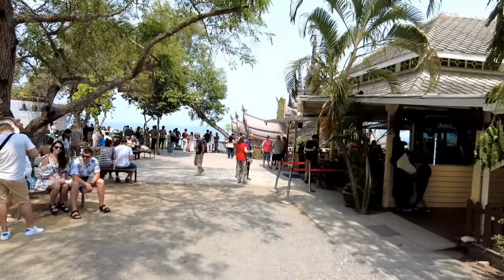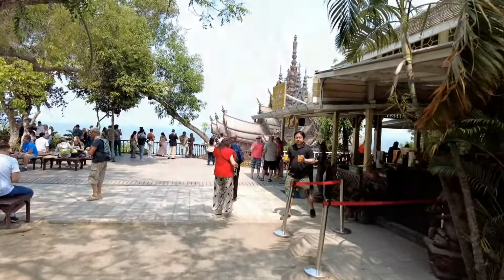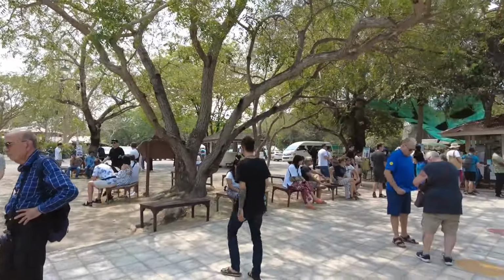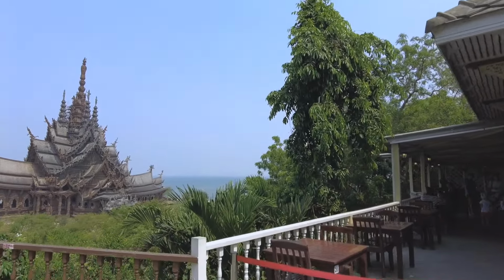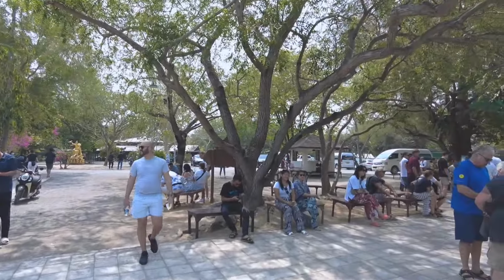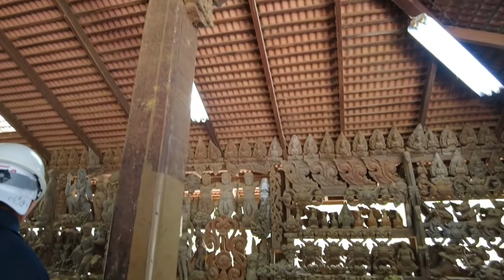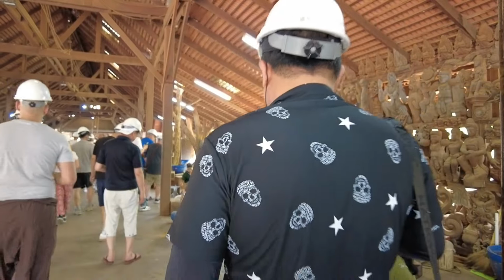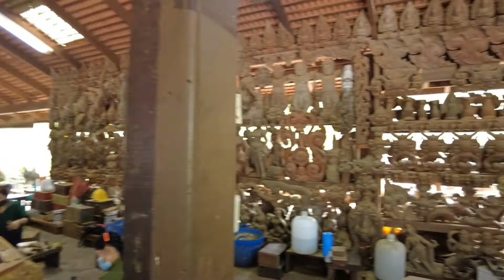Discover more to Chonburi Thailand than just Nightlife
I’m all about bringing you quality Content & Straight up either Educational or Entertaining Information with video tours, Logistics information, and reviews. I pride myself on sharing real experiences and insights—no fluff.

Just a heads-up: I’m currently not getting paid for the ads you may see on my videos due to platform policy. Additionally I'm not receiving earnings for my work and content from this platform for commercials or a store on this website  . So with that said I have not personally approved or endorsed any products in the videos unless I explicitly say so in the video or in my description. If I recommend something, it’s because I believe in it—not just because I’m getting paid which currently I'm not.
Thanks for supporting the channel and keeping it real with me!
 Pattaya Beach Thailand is known for Lady Bars & Night Life, but I want to show you there are some other amazing places if you're ready to do some Exploring near this area you will discover places like Sanctuary of the Truth is one of them along with fun resorts,amazing shopping ,water activities and more in the Pattaya Beach area.  Checkout this beautiful place an on going Project that was started in Oct. 1981 in the Rama 9 Era .
On one of the subtitles of info in the video I ment to put a Roman number 9 but put a 4 opps sorry . The video was up for a while so I left it up,thanks for your understanding and support.

Welcome My Channel a Fun Social Media Channel about Cool Places and Informative Video. Watch and Discover with us plus learn about additional information you might want to know before you go, Along with my occasional funny, quirky twists and Commentary , again please like, Share & subscribe,  thanks for watching .

At the time of posting  this video, the hours of operation are below ,hours can change at the operators discretion.

Saturday
8 AM–8:30 PM

Sunday
8 AM–6 PM

Monday
8 AM–6 PM

Tuesday
8 AM–6 PM

Wednesday
8 AM–6 PM

Thursday
8 AM–6 PM

Friday
8 AM–8:30 PM

Hello thanks for checking out my Channel  ,if you want to help me keep the Journey going you can support me through Buy Me a Cup of Coffee link here or on my Home page, hopefully it will help me keep the Content coming,thanks for watching ,like,share and subscribe .